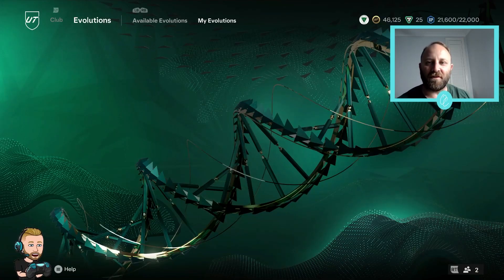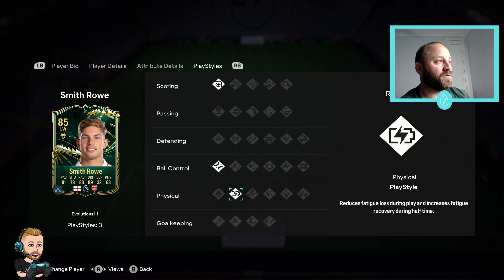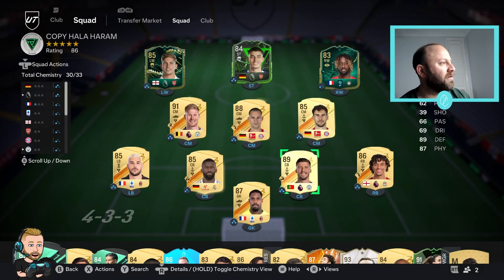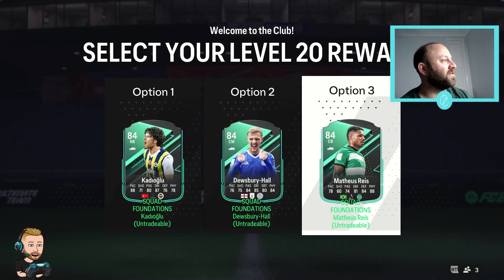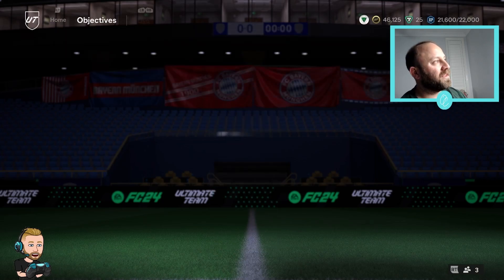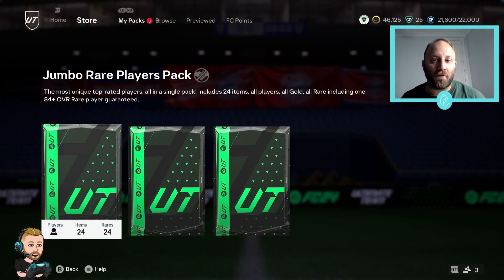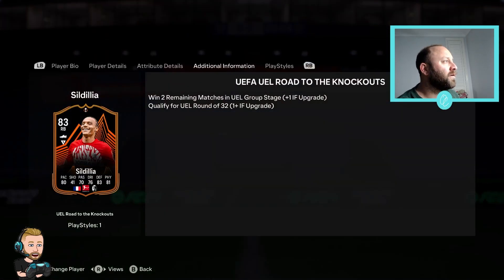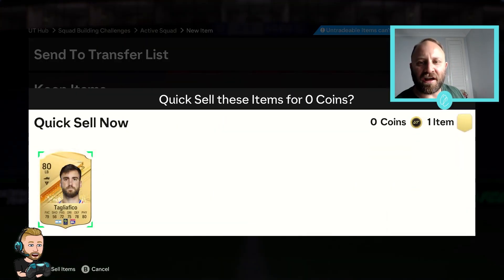MY ARSENAL EVOLUTIONS - RELENTLESS WINGER & GOLDEN GLOW UP (PART 2) COMPLETED - BOLI IS A BEAST!!!!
SOCIALS

In this episode, I complete my second evolution